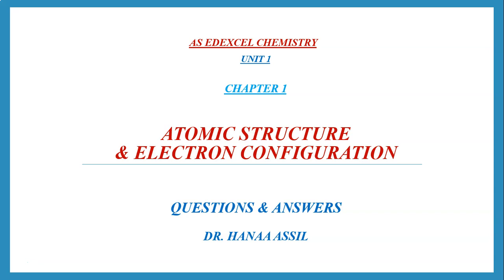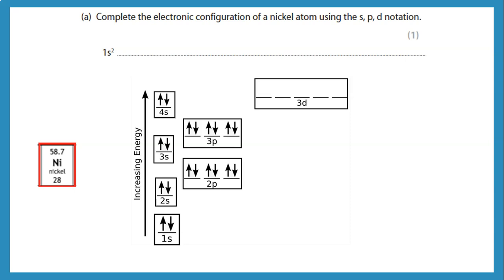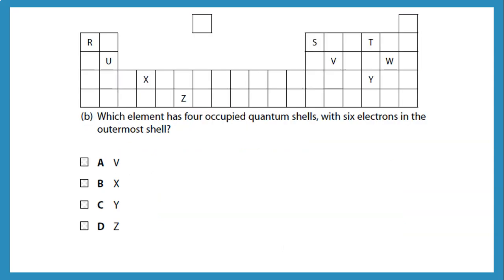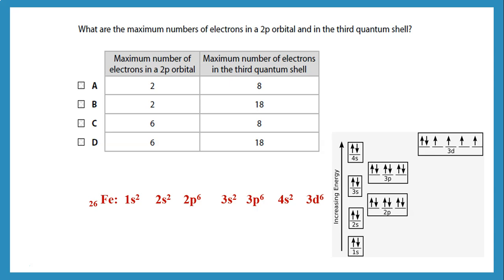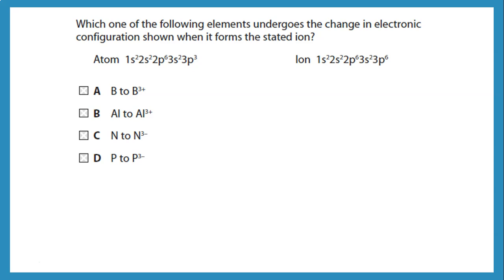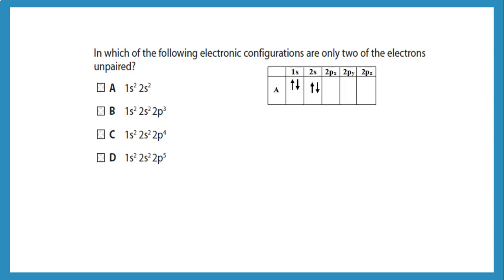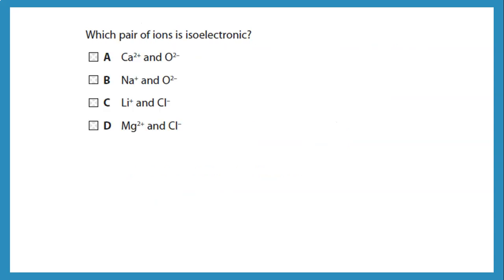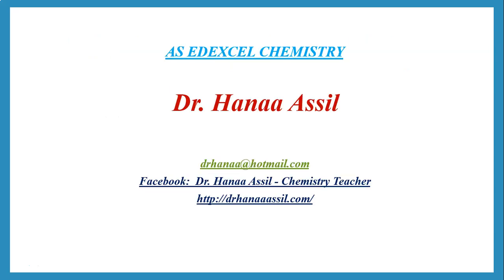Atomic Structure and Electron Configuration Q&A- Unit 1 - AS Chemistry Edexcel - Dr Hanaa Assil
Explanation of Q&A on Atomic structure and distribution of electrons in s,p,d notation